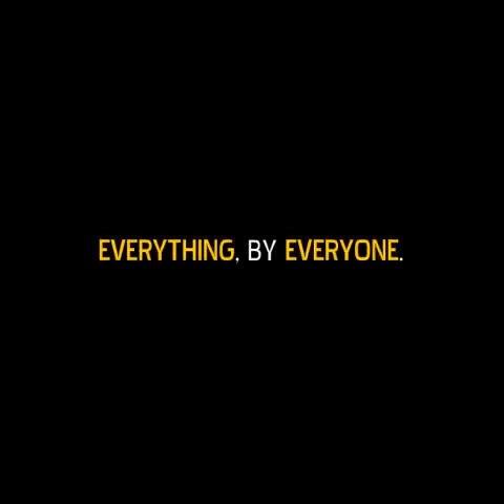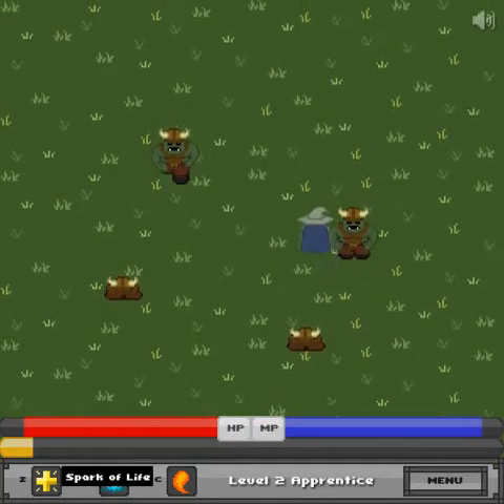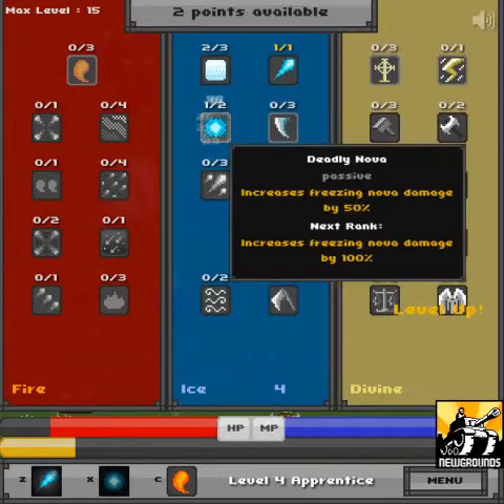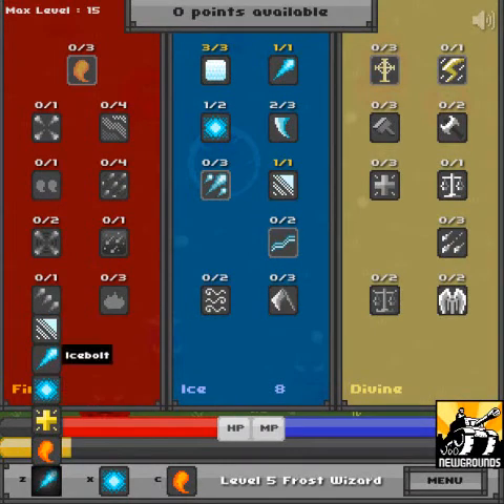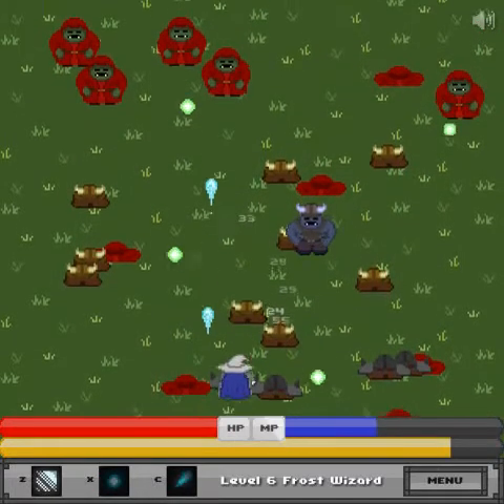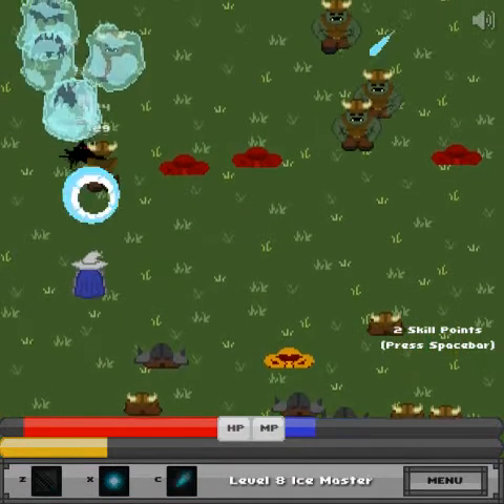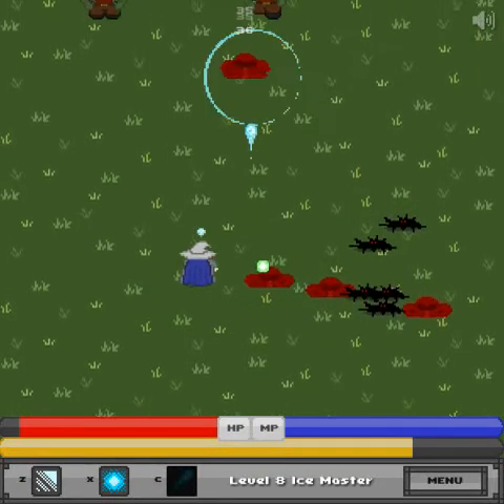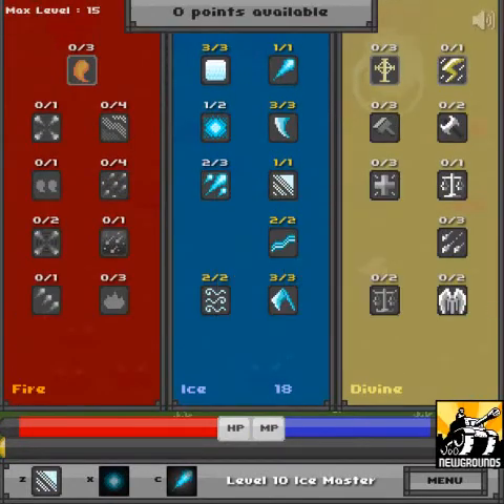Let's Play Wizard's Run [1]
A stalwart Wizard runs briskly through an open field. Because he is fat. And needs exercise.